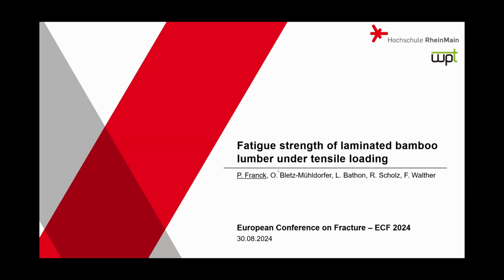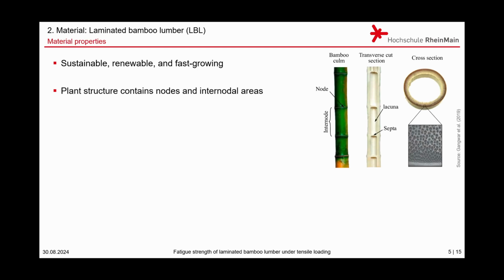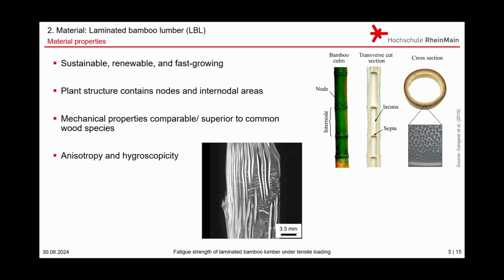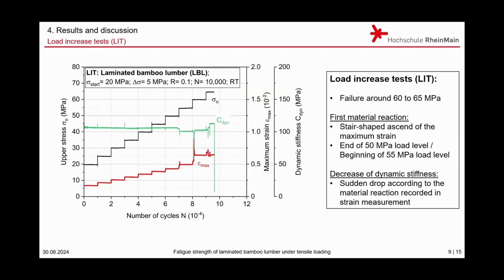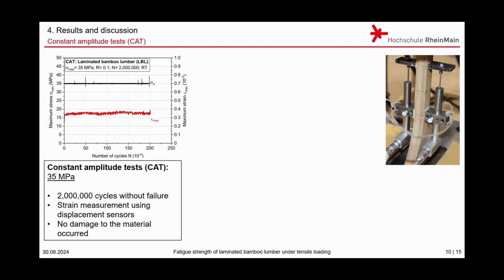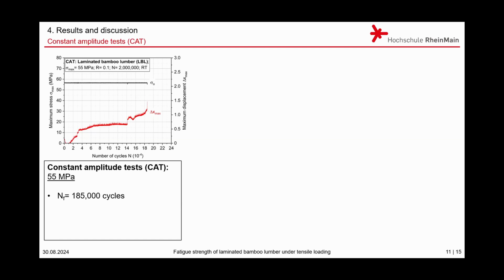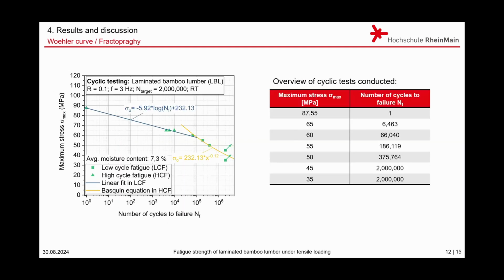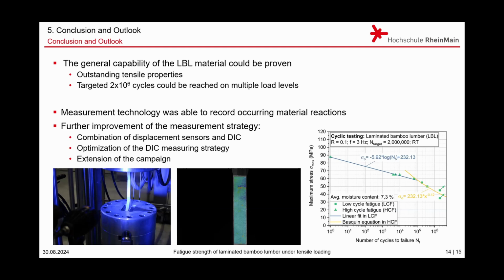FATIGUE STRENGTH OF LAMINATED BAMBOO LUMBER UNDER TENSILE LOADING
Franck, Pascal; Bletz-Mühldorfer, Oliver; Bathon, Leander; Scholz, Ronja; Walther, Frank